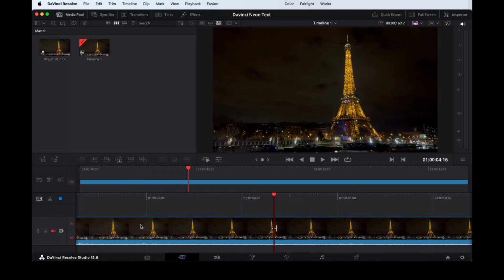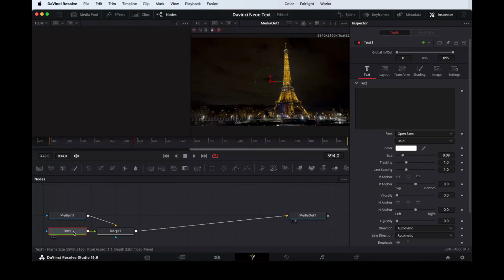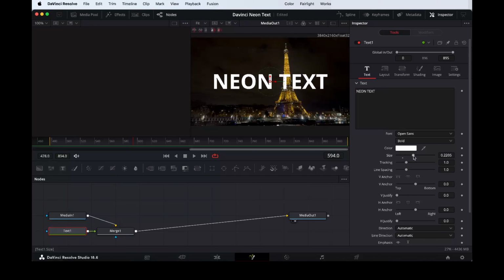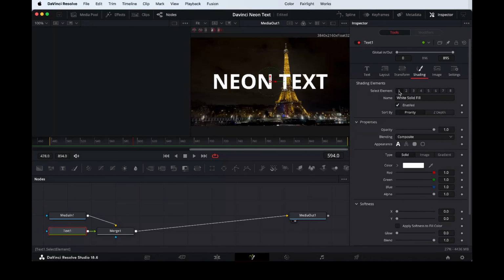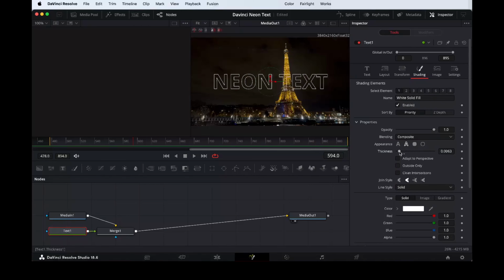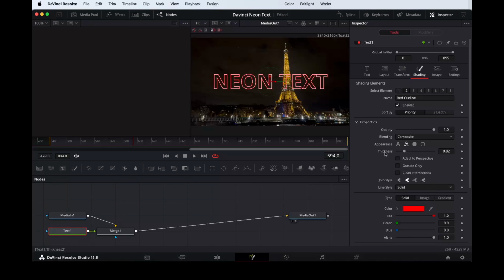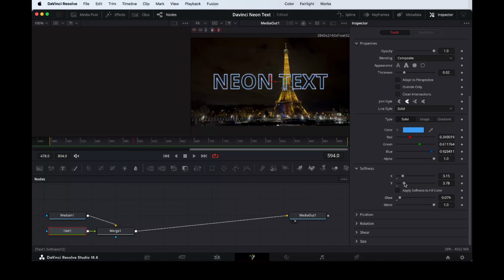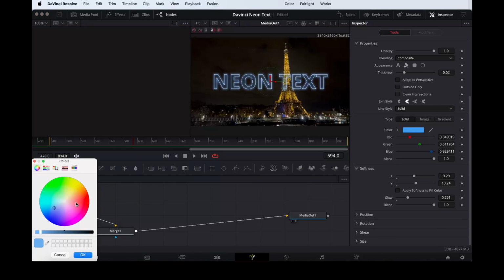DaVinci Resolve Neon Text Tutorial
In this video we check out a simple way to create a super cool neon text effect using DaVinci Resolve